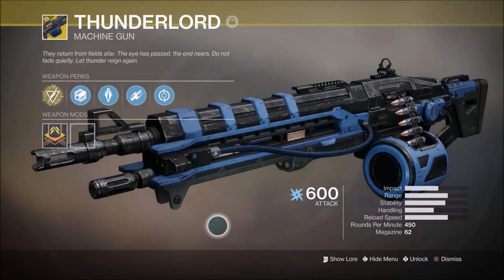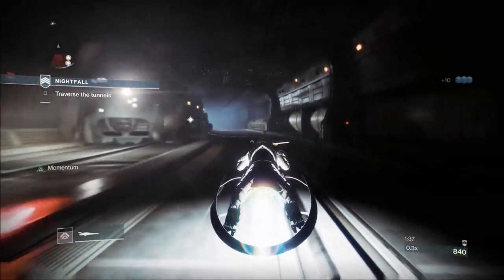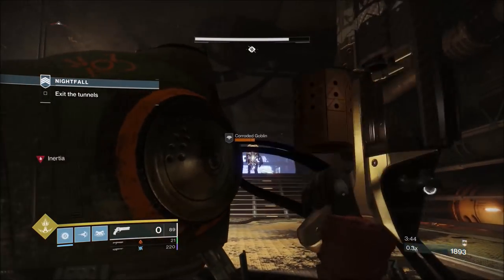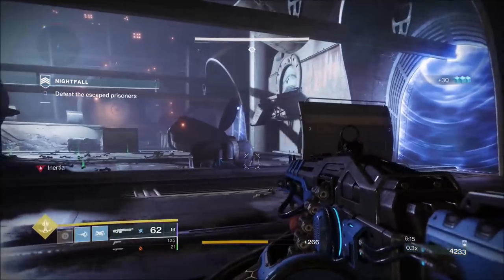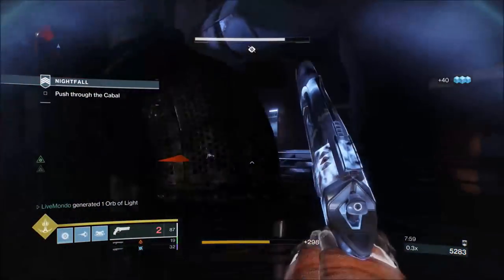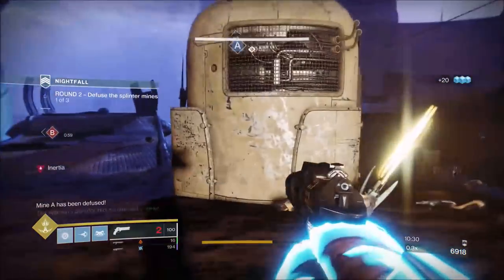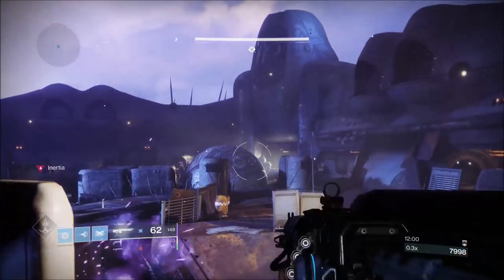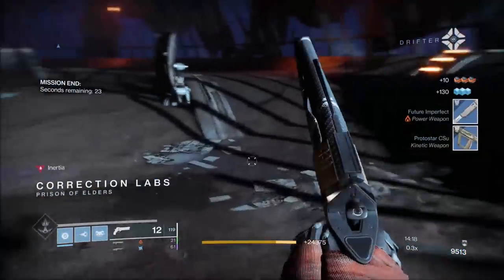Destiny 2 Solo Nightfall Guide: Warden of Nothing Vs Thunderlord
This is my Solo Nightfall Guide for the Warden of Nothing using the Thunderlord, Destiny 2's very first heavy machine gun. I was interested to see where Thunderlord would place as an effective heavy for PVE and i was pleasantly surprised that it was pretty awesome..taking the warden of nothing boss down in 1 phase. If you haven't got this yet then i honestly suggest you finish the quest steps as it is definitely a via option for end-game activities.